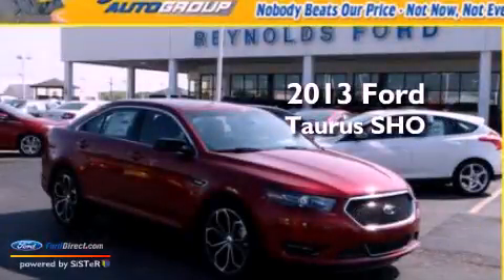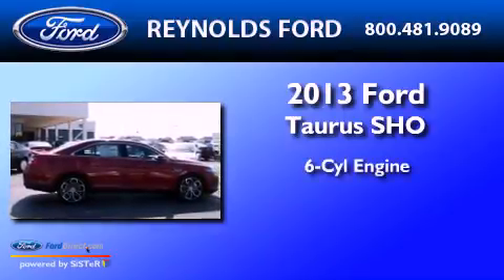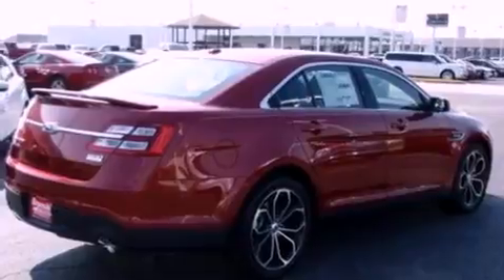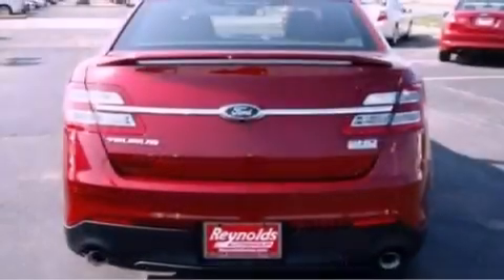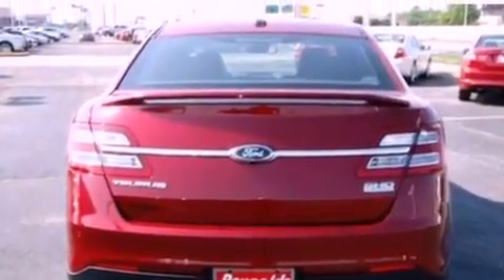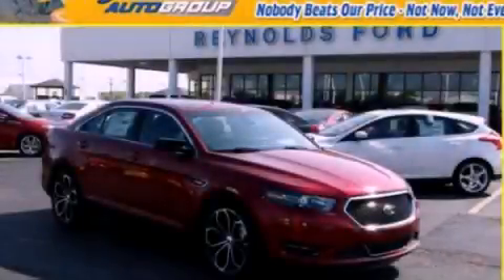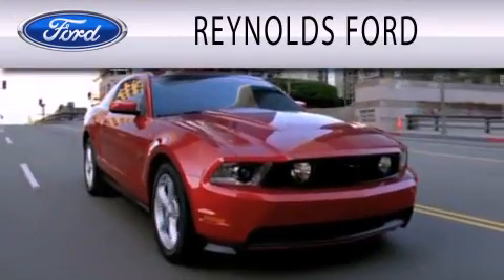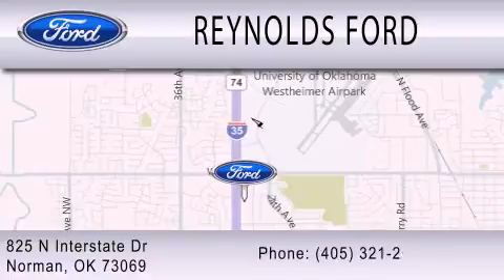2013 FORD TAURUS Norman OK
Year : 2013
 Make : FORD
 Model : TAURUS
 Engine : 3.5L V6 24V GDI DOHC TWIN TURBO
 Trans . : 6-SPEED AUTOMATIC
 Exterior : RUBY RED METALLIC
 Miles : 4
 Interior : CHARCOAL
 Stock : FD021